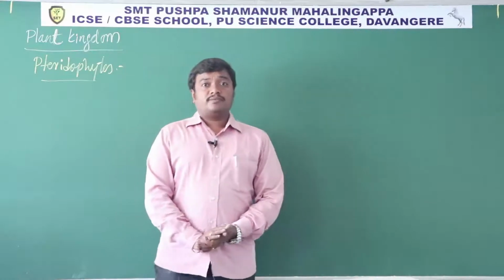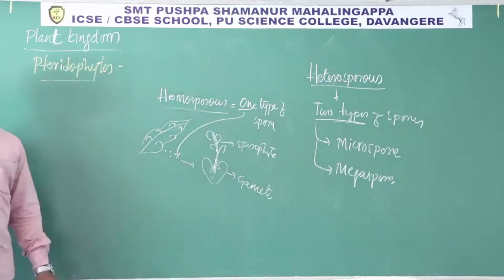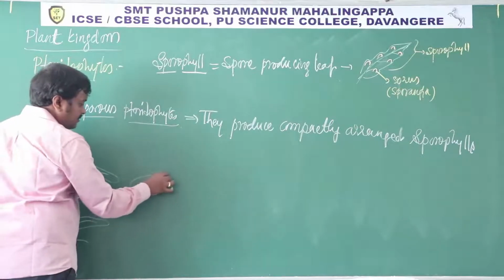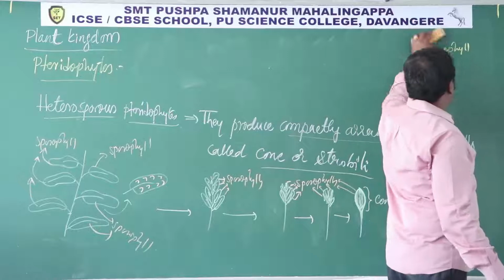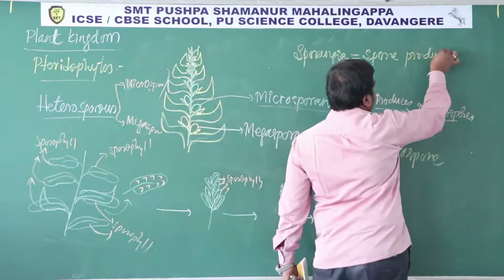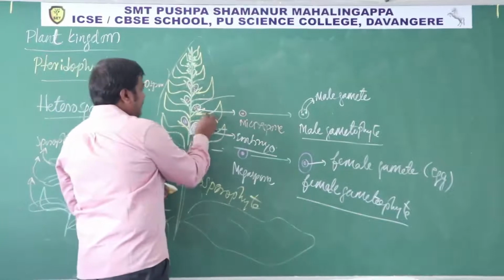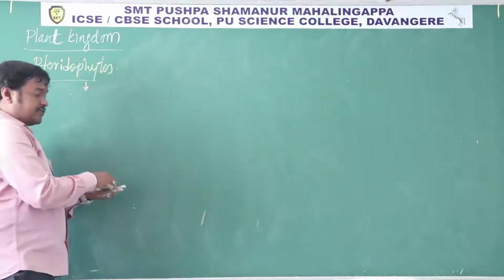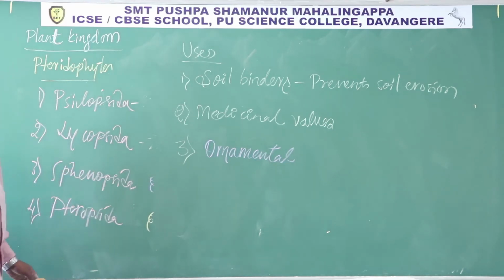No.1 Residential PU Science College in Karnataka | SPSMR 08 Plant Kingdom